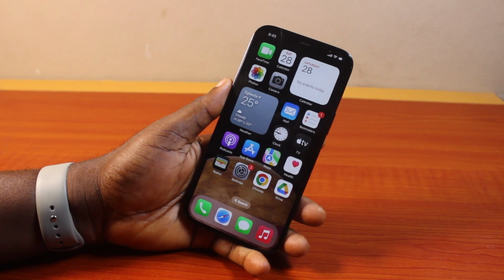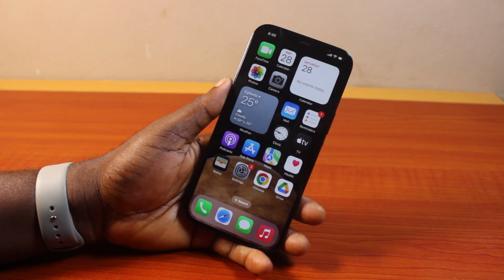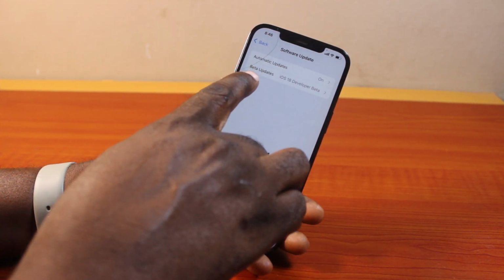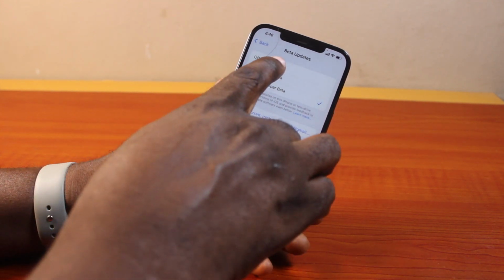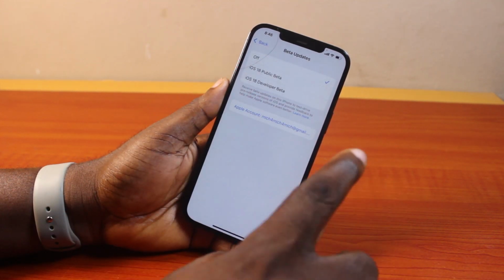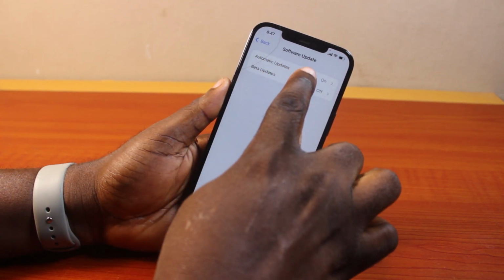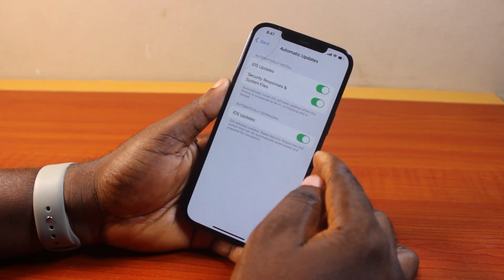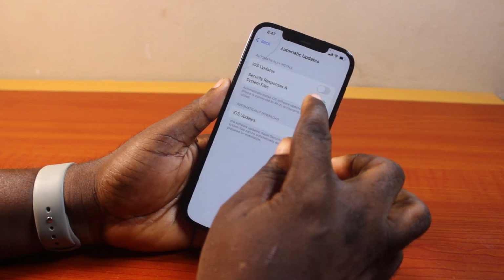How to Cancel iOS Update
How to cancel iOS update on iPhone.

Cheap iPhone
Cheap Samsung Phone
Cheap Apple Watch
Cheap Digital Camera
Cheap YouTube Microphone
Cheap MicroSD Card